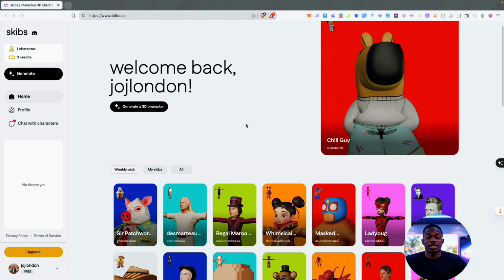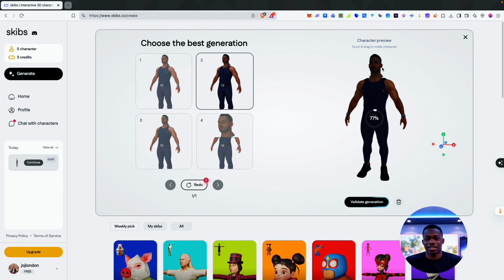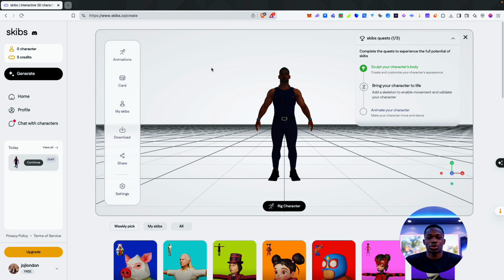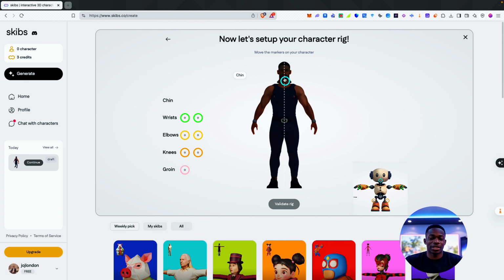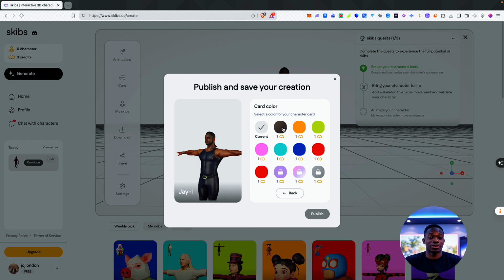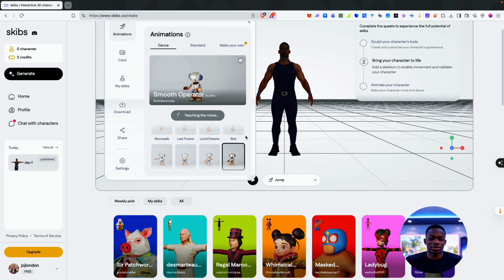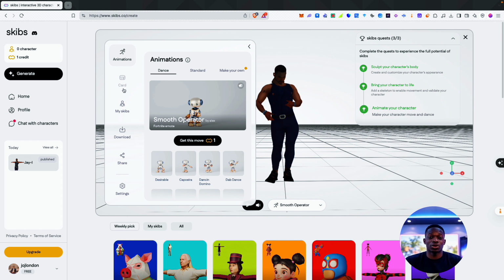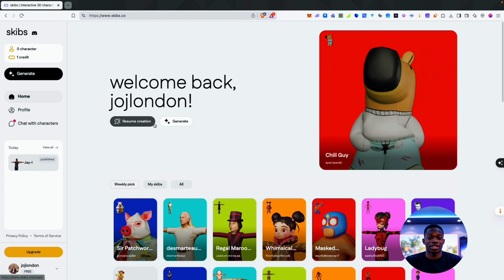Design 3D characters with Skibs.co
In this video, I'll guide you through using skib.co, the ultimate AI-powered platform for generating and animating 3D designs and characters. Whether you're a designer, animator, game developer, or 3D enthusiast, skib.co makes it effortless to create stunning 3D content—with the power of AI at your fingertips.

🔑 What You'll Learn in This Video:
✅ Overview of skib.co and its key features
✅ Step-by-step guide to generating and animating 3D designs
✅ Tips to optimise your workflow and leverage AI for 3D creation

The smartest creators and businesses know how to work faster and smarter with AI-powered tools. Let AI assist you in 3D creation—start using skibs.co today! ⚡

Unlock the power of AI-driven 3D design and animation with skibs.co. Create stunning characters, environments, and animations in a fraction of the time. to revolutionise your 3D workflow!